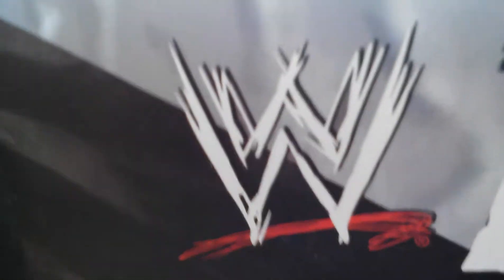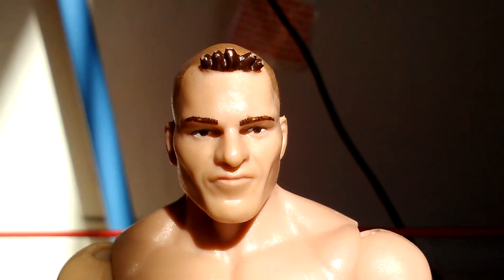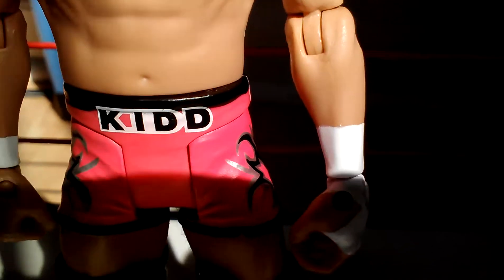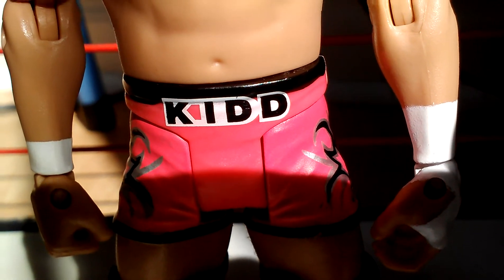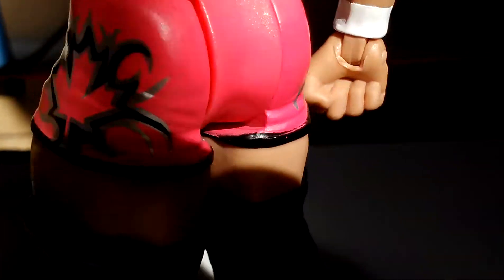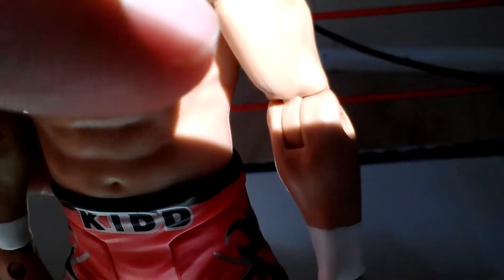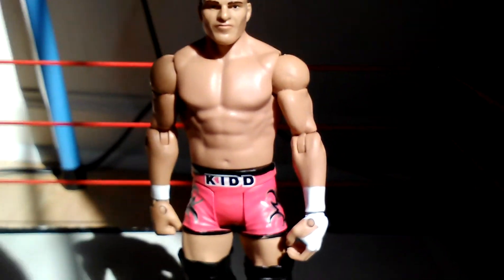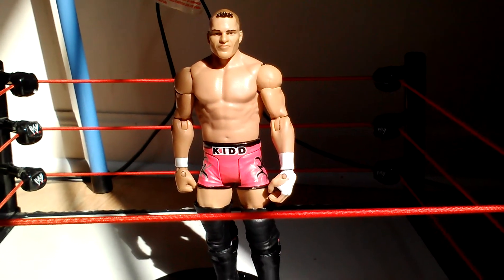WWE Tyson Kidd figure review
The new review on the Canadian highflyer, Tyson Kidd. Look out for him as he starts his highflying career in my WWE stopmotions.